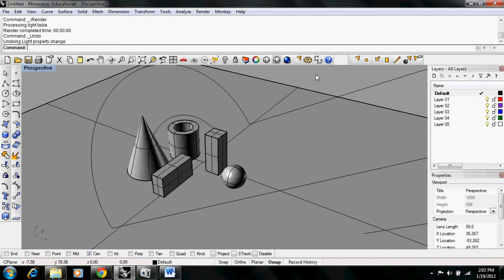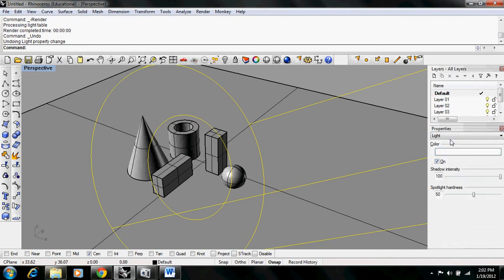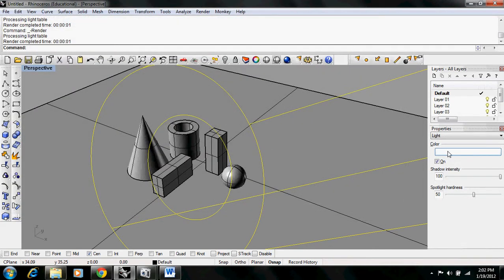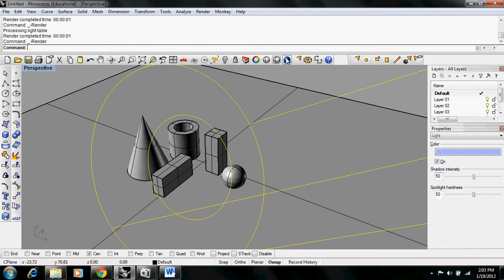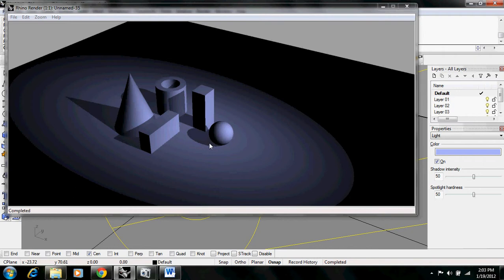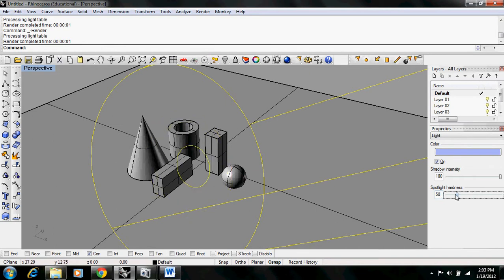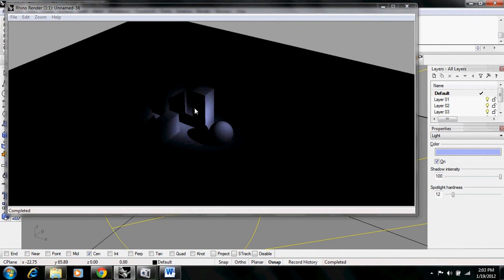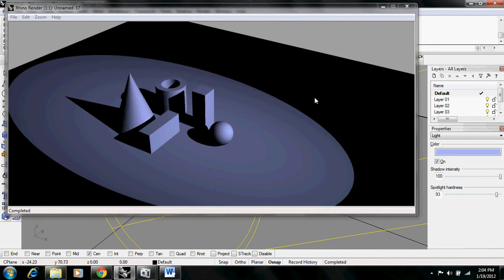Rhino 3D 4.0 - Manageable Light Properties